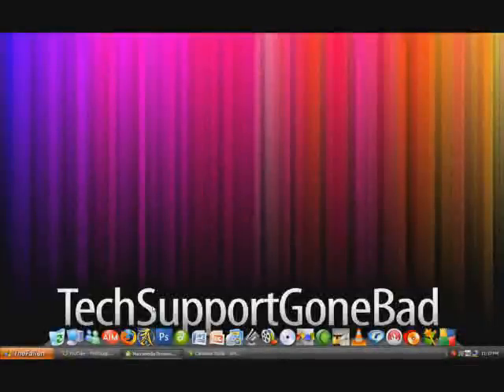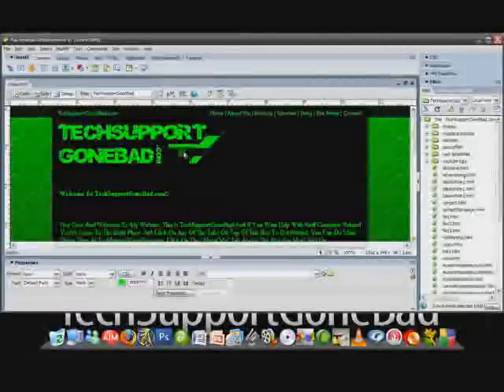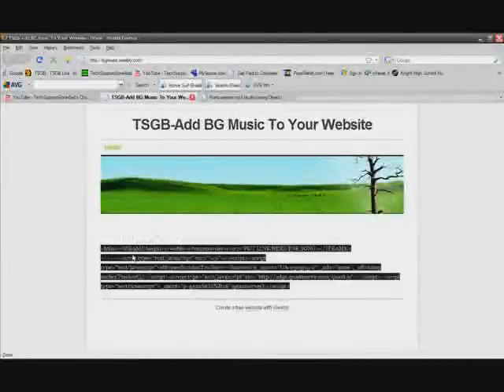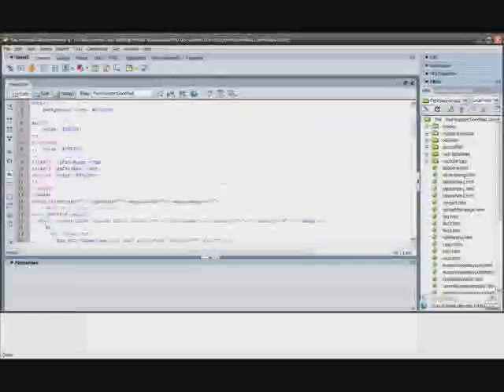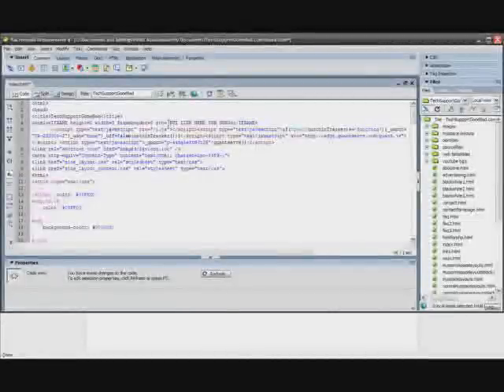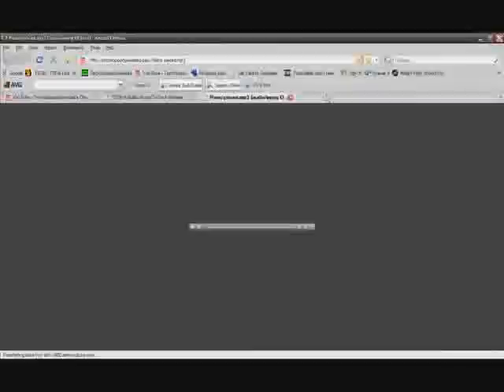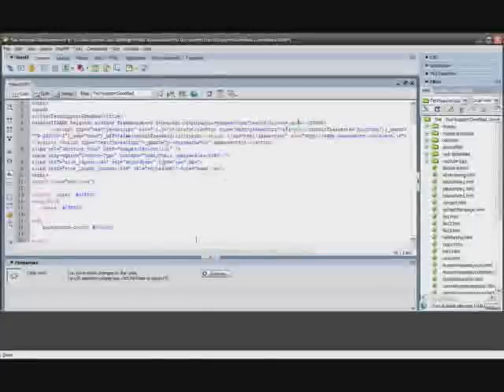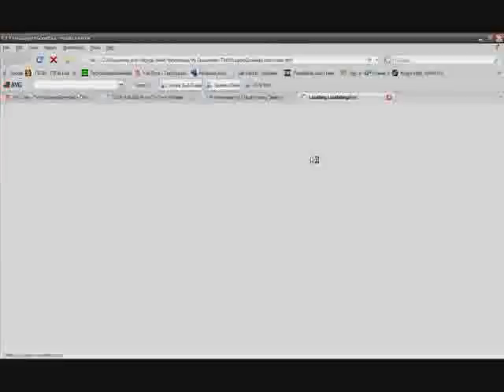How To Add Background Music To Your Website!!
How To Add Background Music To Your Website!! This Can Really Give Your Website An Extra Professional Touch :]

Full Credit To The Song I Used In The Video Goes To My Friend Christian Aquino. Sorry I Cant Provide You Guys With A Link To The Song Because Its Too Easy To Download It And Call It Your Own.